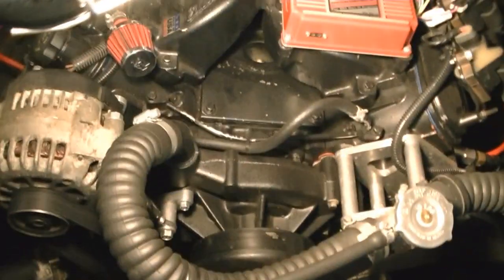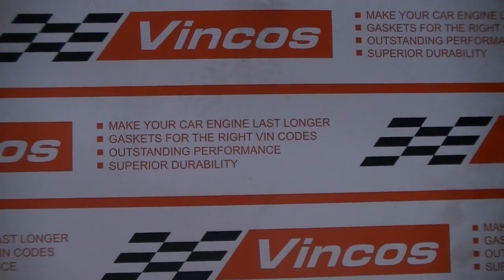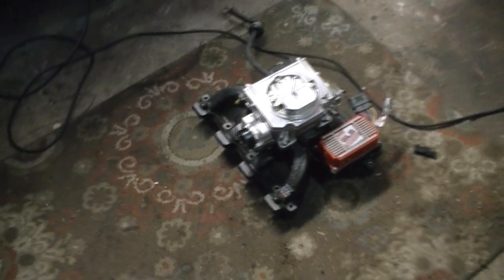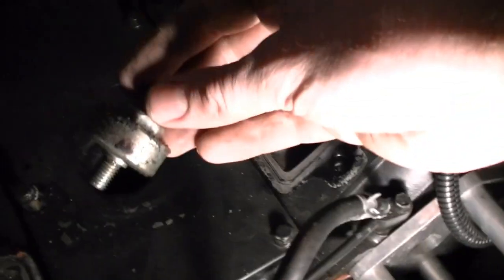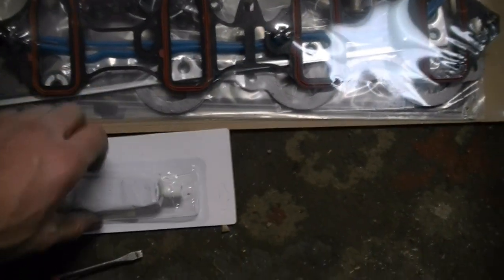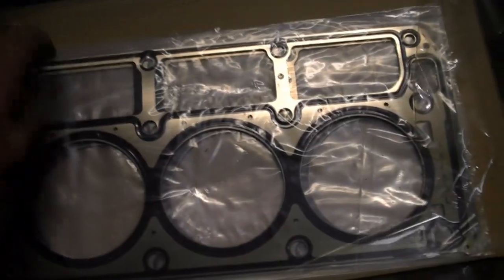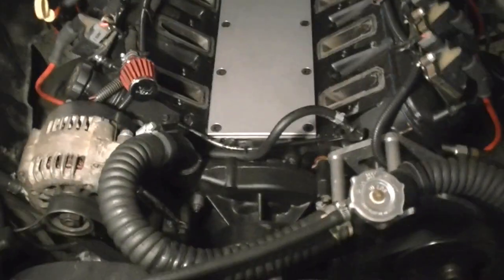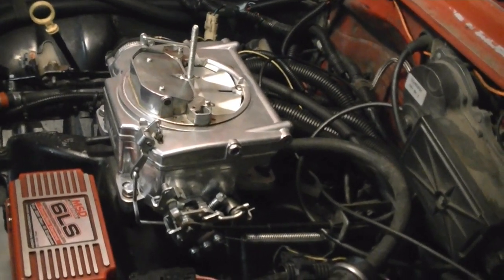LS1 5.3 engine Knock Sensor Delete Valley Cover.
Its been a few weeks, sorry for the delay.. I had an annoying oil leak at the valley cover so I decided to address it by replacing it with an inexpensive cover from Street Rays on Ebay.. The kit was 32 bucks and includes beveled flush fitting fasteners..